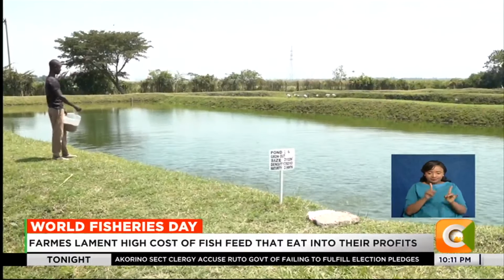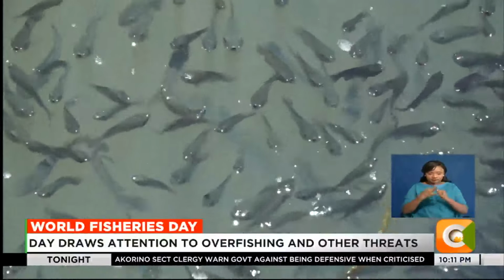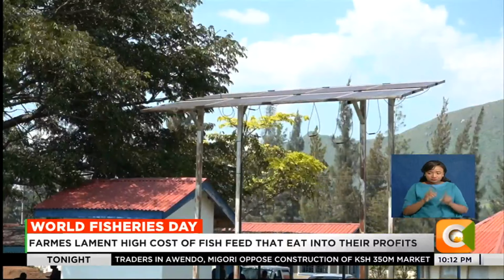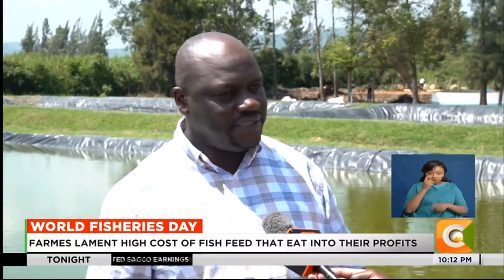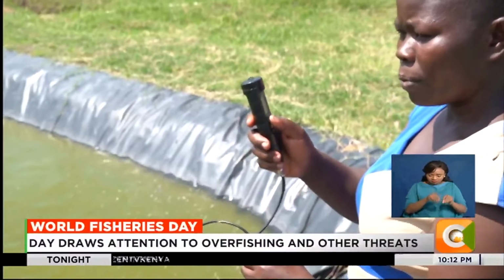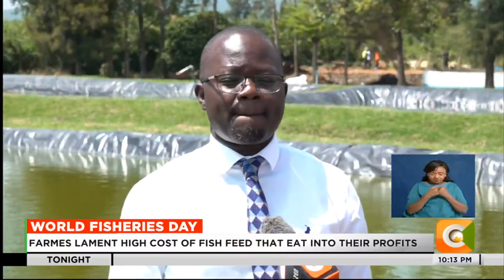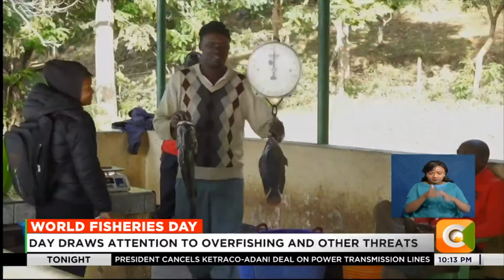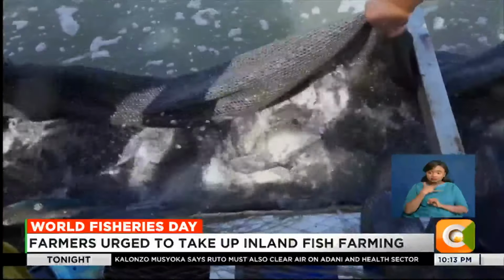World Fisheries Day marked today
Farmers from across the lake region have been urged to adopt inland fish farming, in order to reduce pressure on Lake Victoria which has recorded dwindling fish stocks over the last decade. According to data from the Kenya fisheries services, fish stocks in lake Victoria have declined by 11,000 metric tonnes over the last 4 years majorly due to overfishing. And as the country marks world fisheries day, the government has invested in capacity building farmers to contribute to the country’s food basket